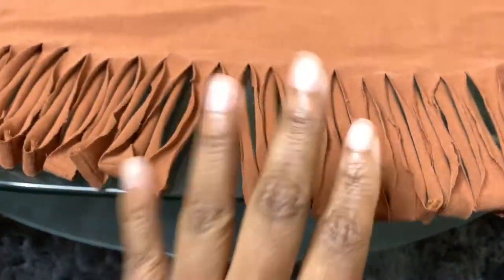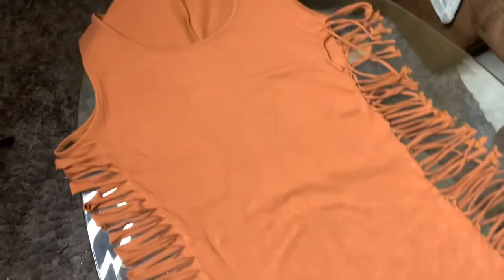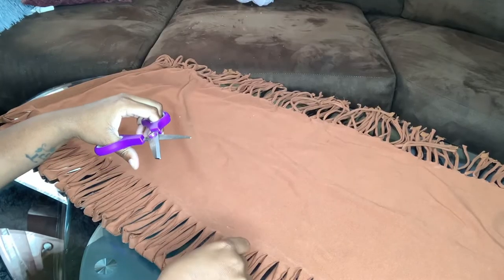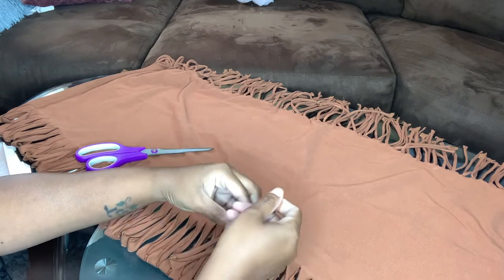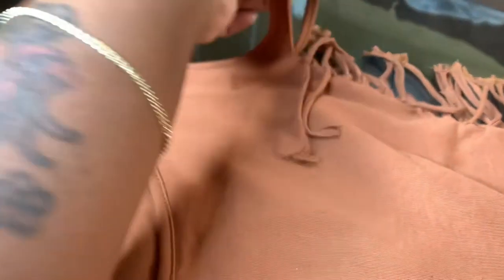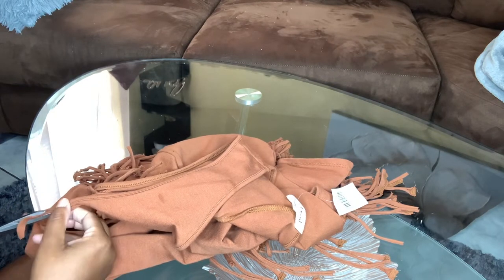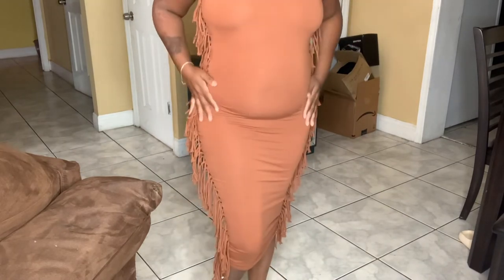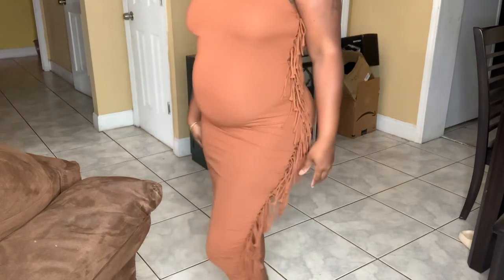Make a Fringe Dress w/me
Hello family and welcome to another D.I.Y video. I saw this dress on TikTok and said “Oh that’s cute, let’s try it”. So here we are. I hope you all like this as much as I did. The outcome was better than I expected and it was super easy.